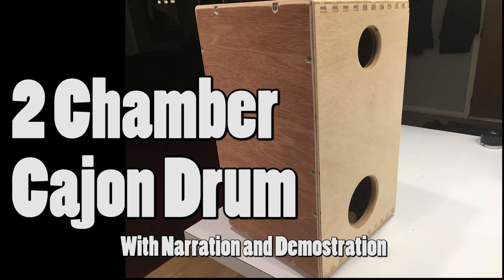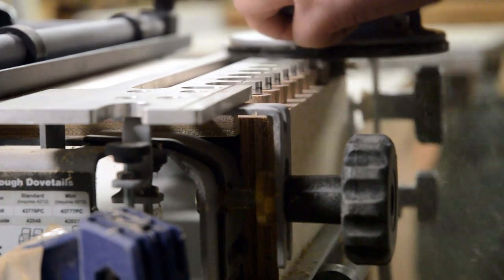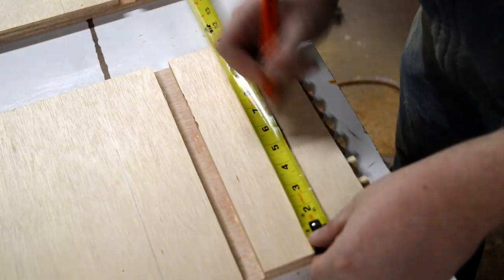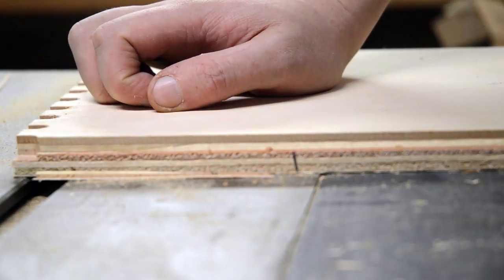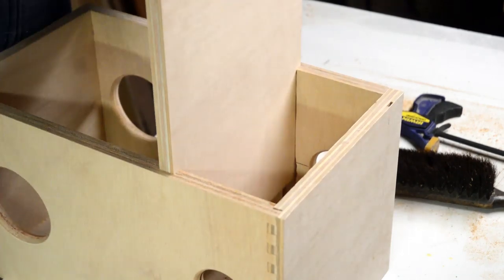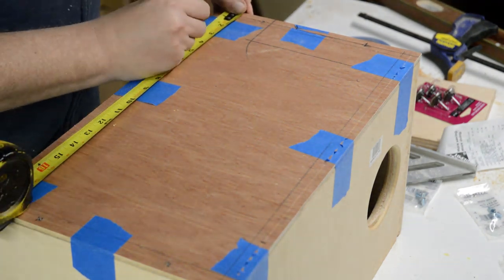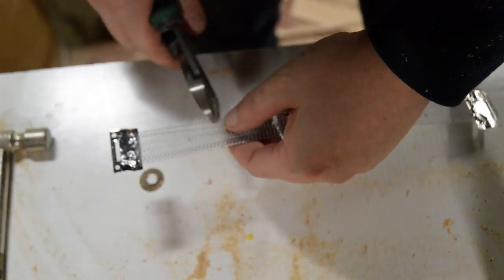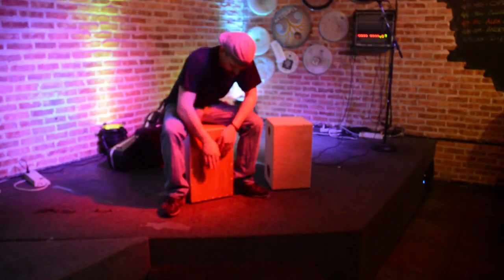One Day Build: 2 Chamber Cajon Drum With Narration and Demostration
So awhile ago i built Mega Cajon, and it worked out awesome, sold it the night I brought it to an open mic to let people play with it, but a bunch of people here on the youtubes wanted to hear how it sounded and kinda how i went about building one. So I made another video where I talk about my thoughts on the build process and at the end you a get a little demo of how it sounds.